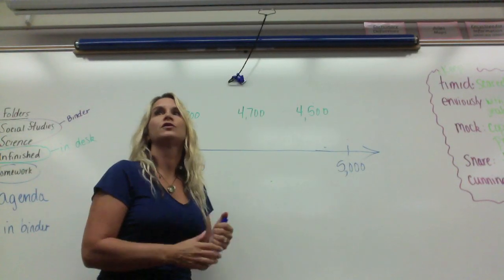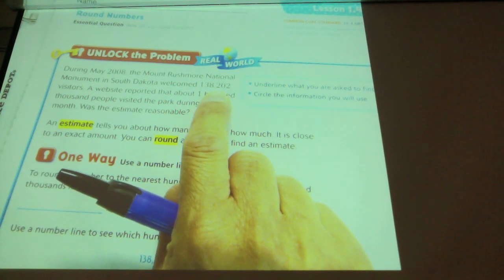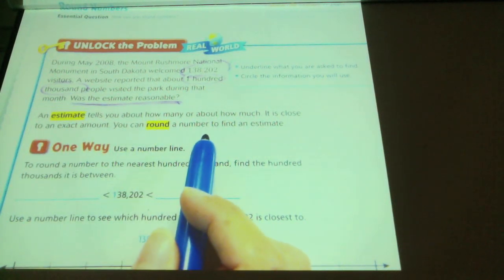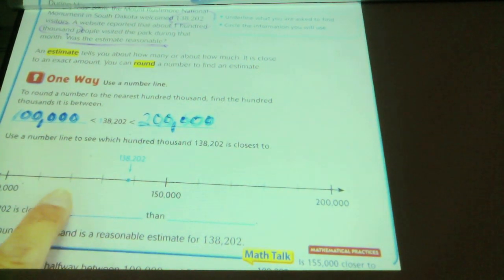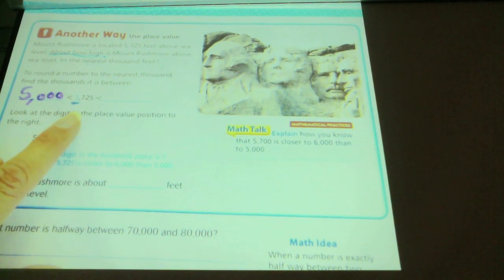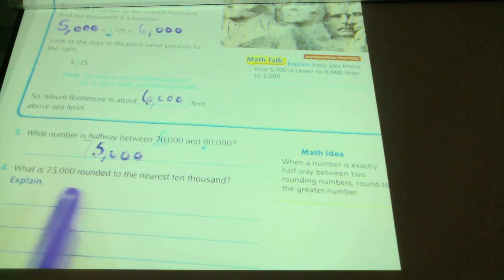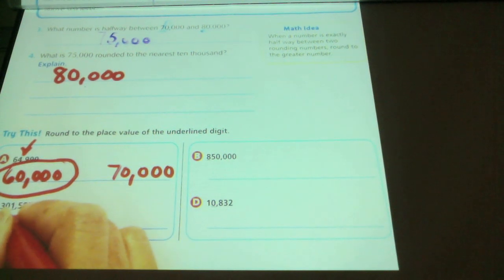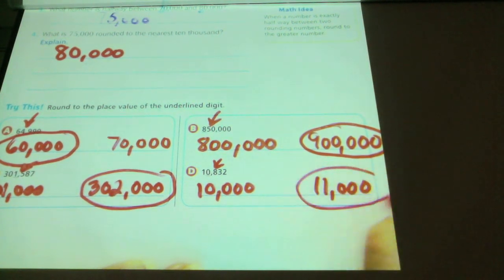Go Math lesson 1-4 4th grade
Go Math lesson 1-4 4th grade rounding